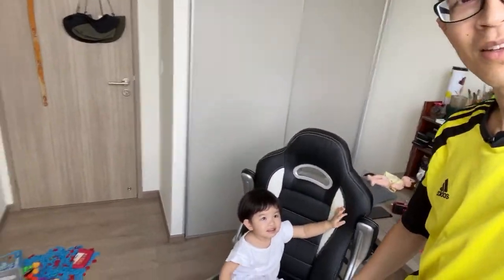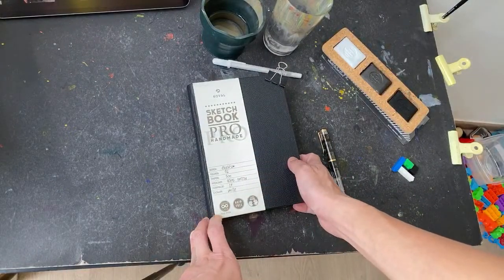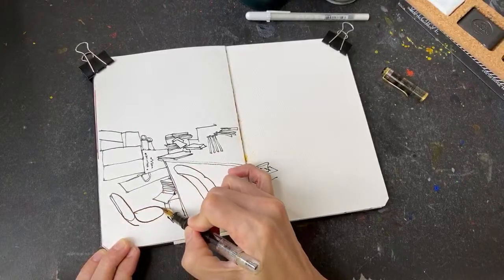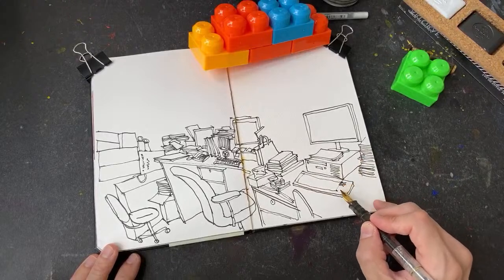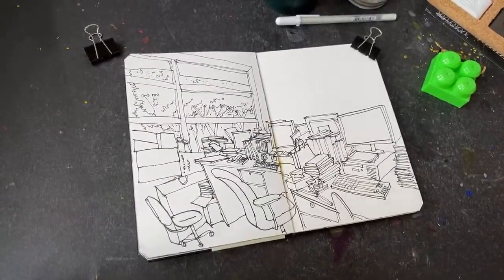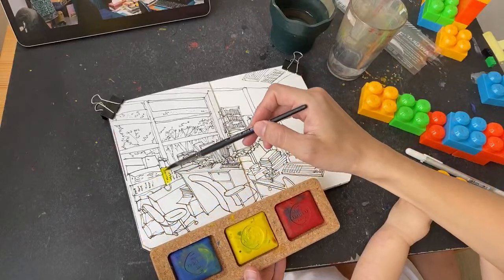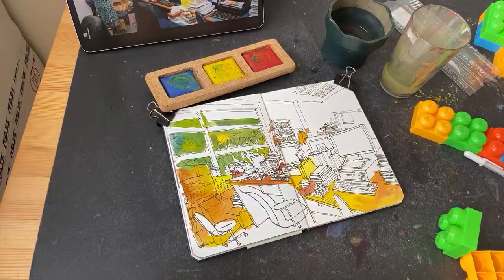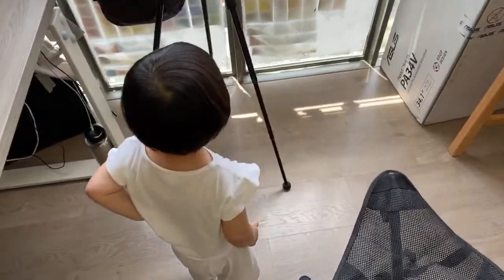O - (AZ Eazy Ways to Fill a Sketchbook) azsketchbook 🔴